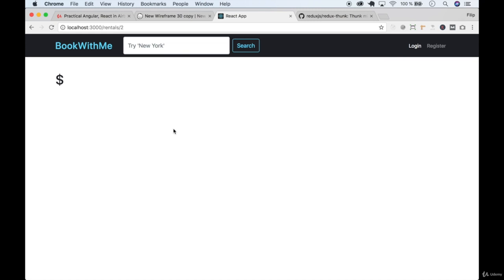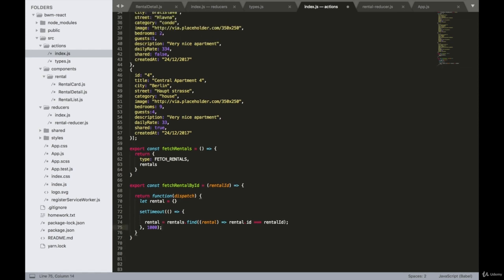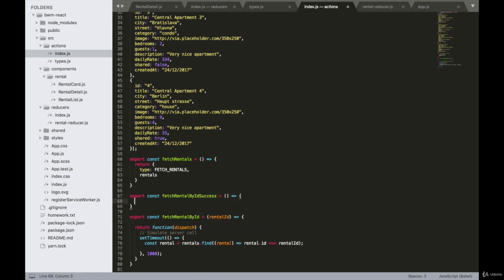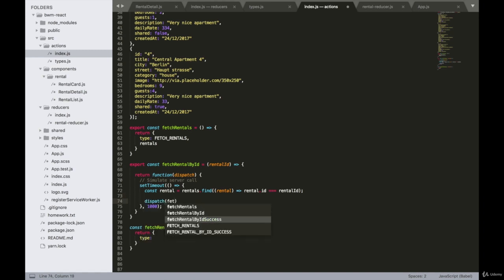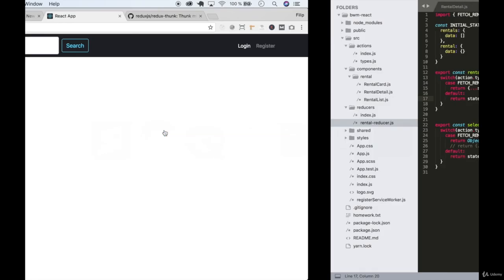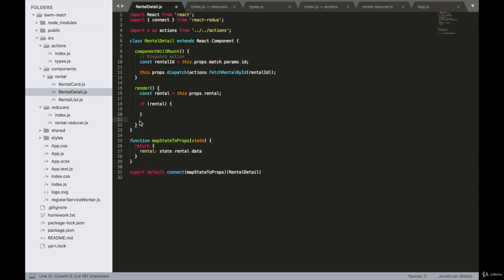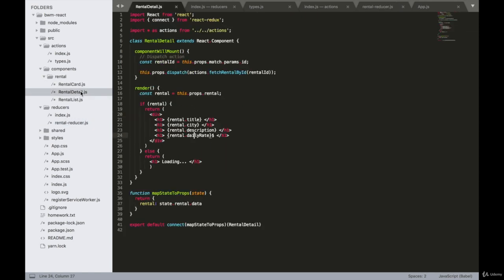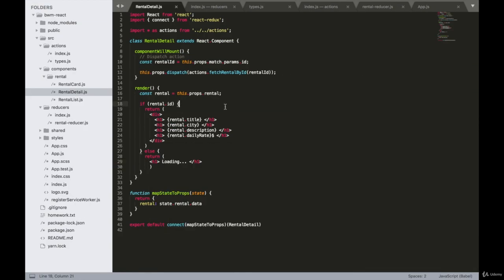23 Redux Thunk Part 2